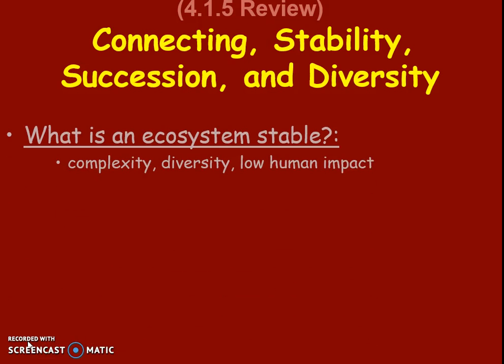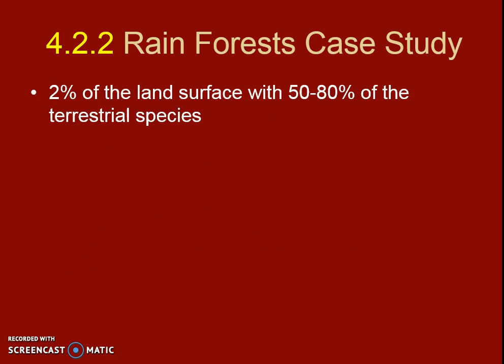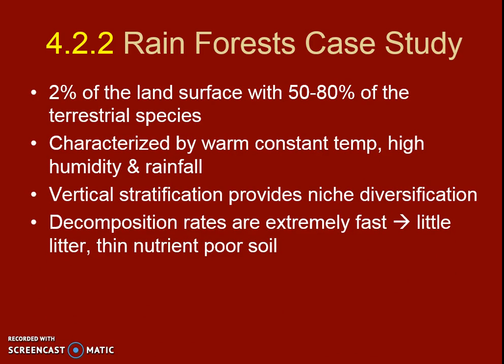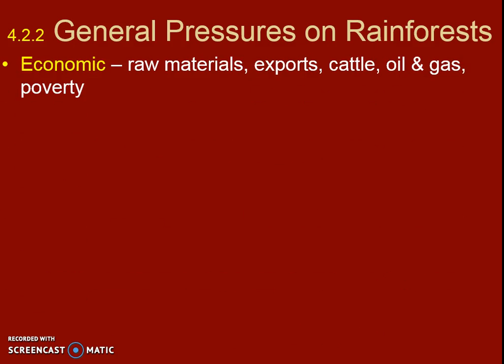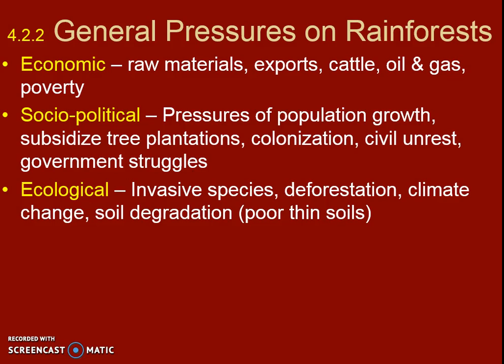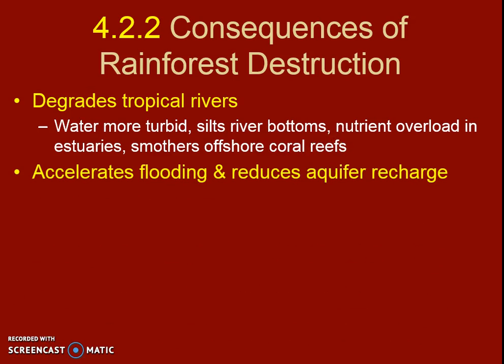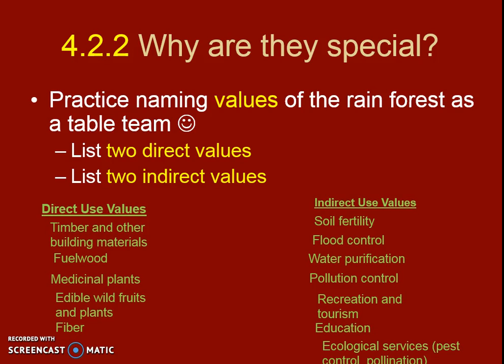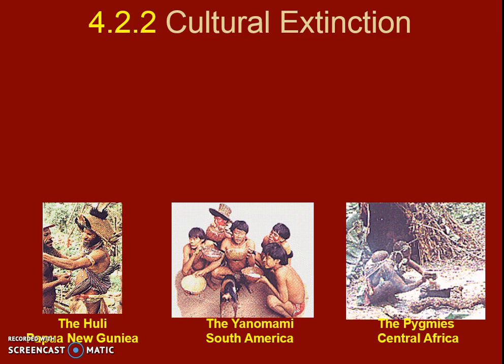3.4 Amazon Rainforest Conservation Threats